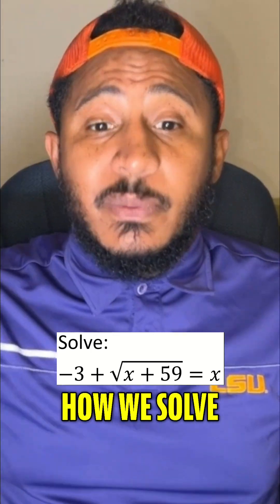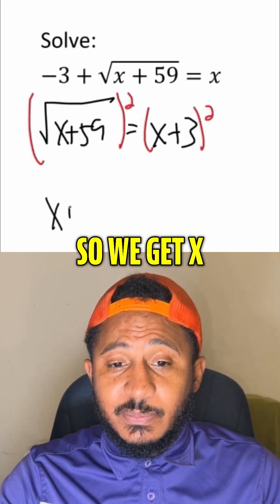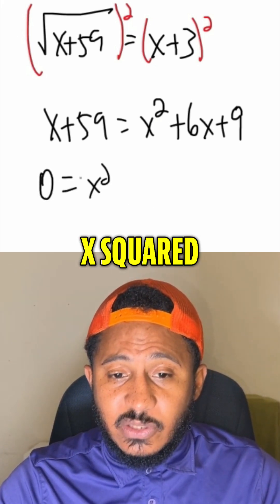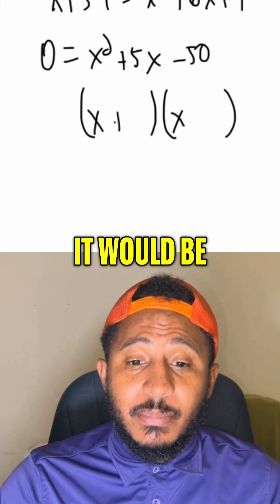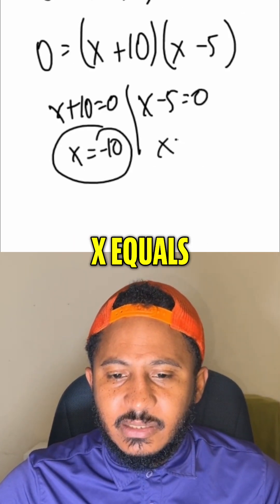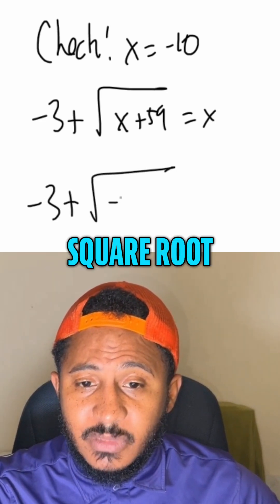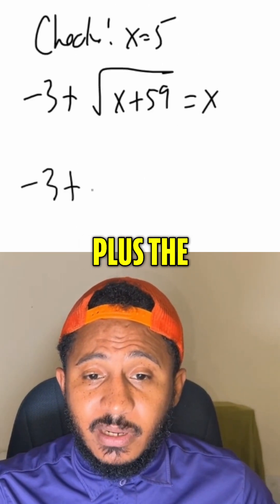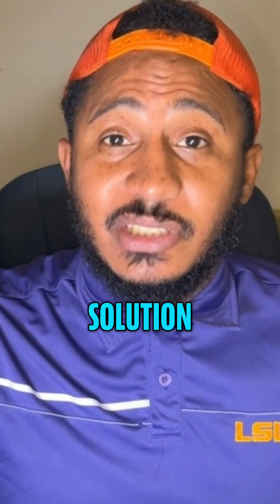Tricky Radical Equation